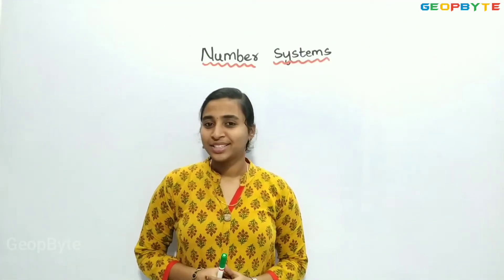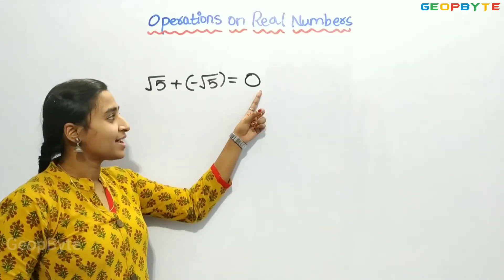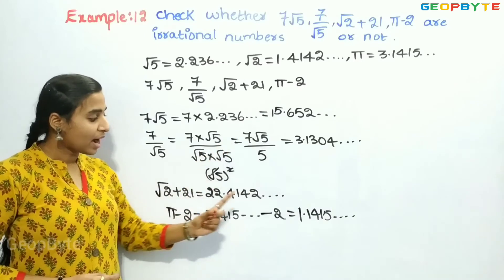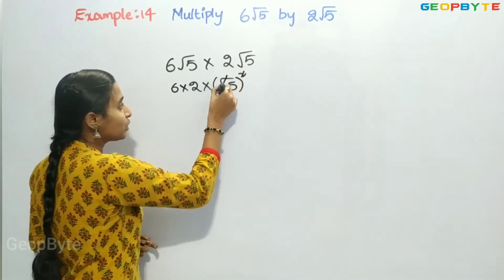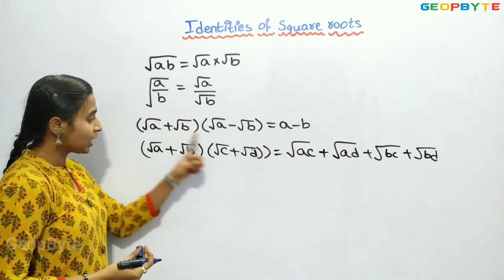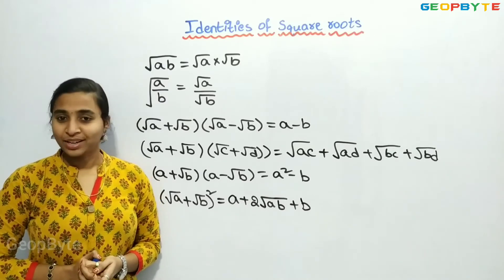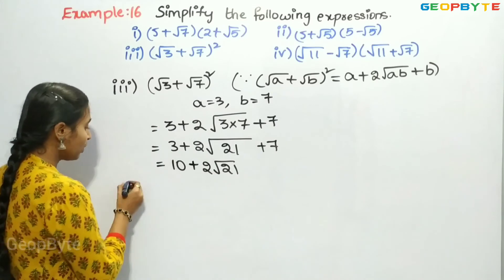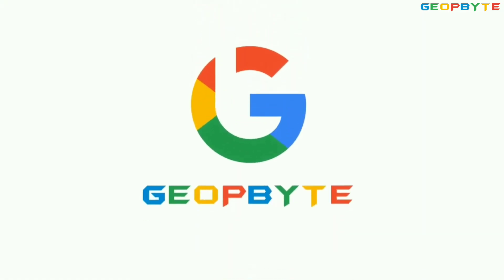Class 9 Maths | Chapter 1 – Number Systems | CBSE | NCERT | GeopByte | Part-9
Part-9

Timestamps:

00:00 Intro

 Outro